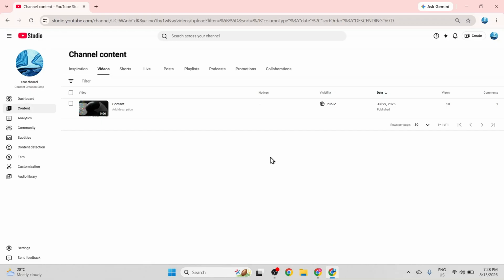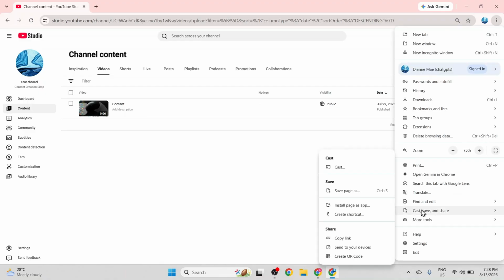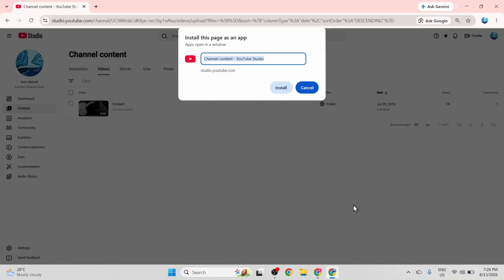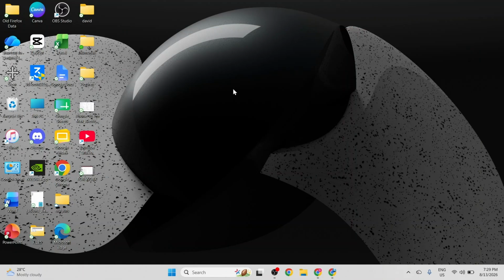How To Download And Install Youtube Studio App